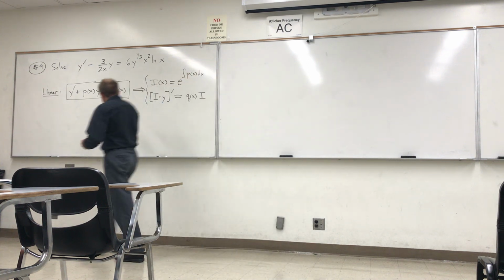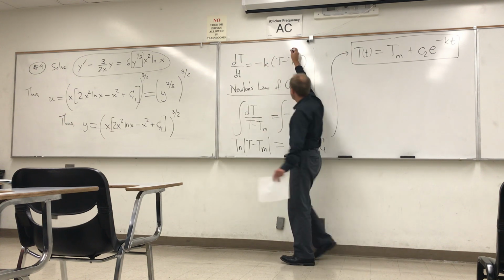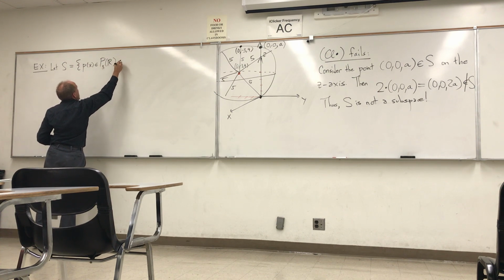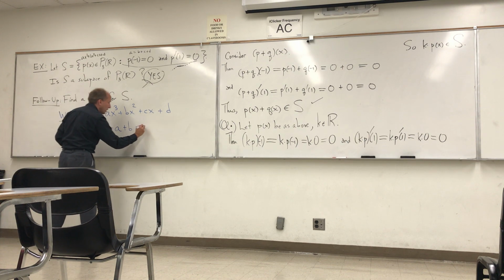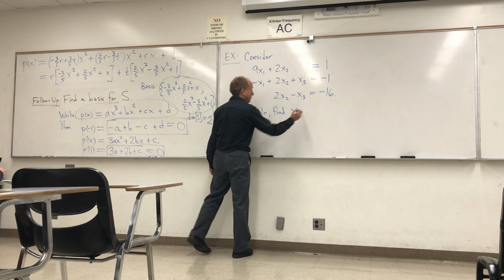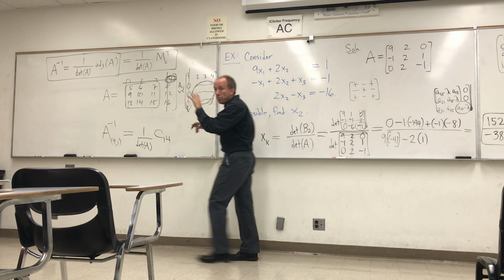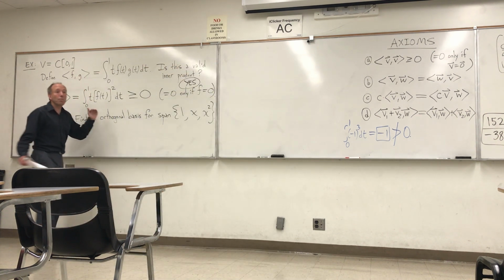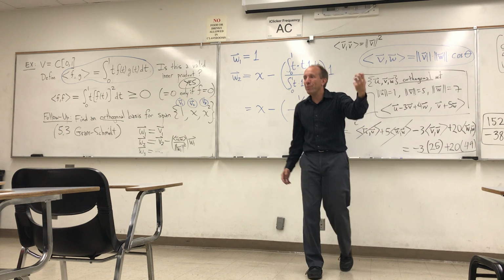Math 250B: Final Exam Review Session (Saturday)